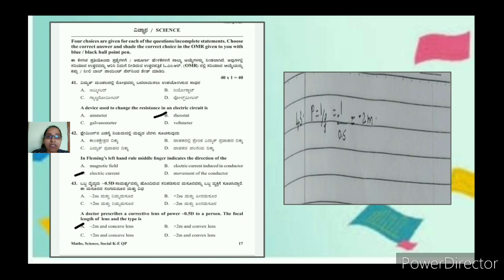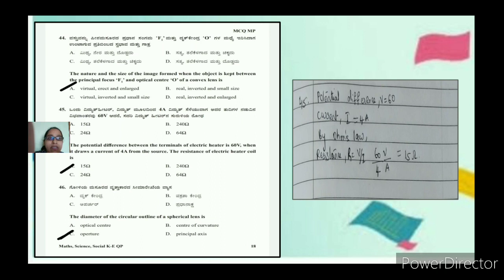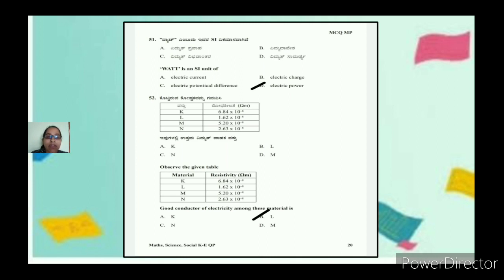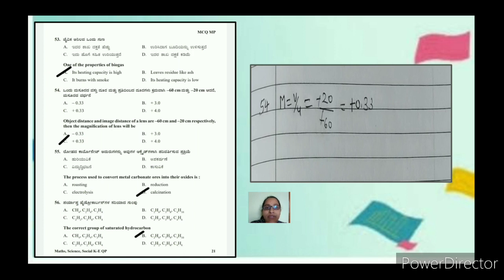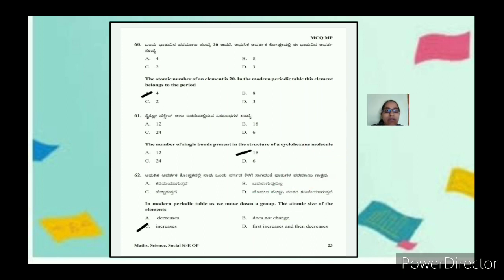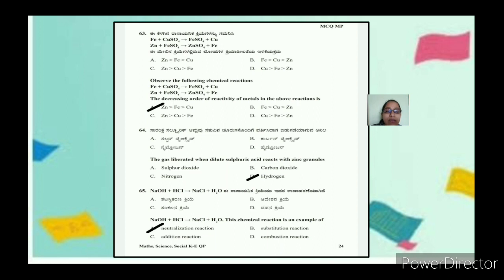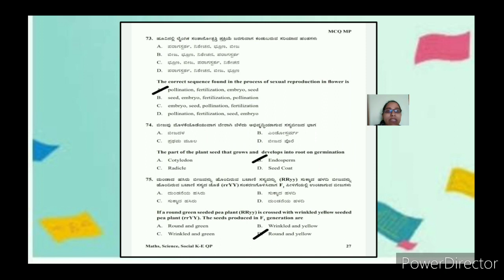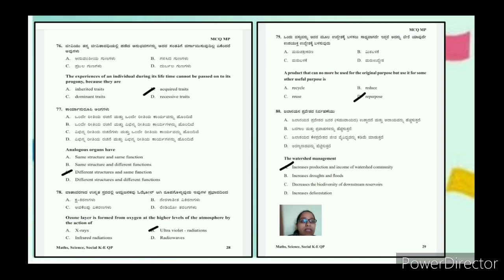KSEEB Science Model Question Paper I (OMR Based MCQ's) 40 questions.